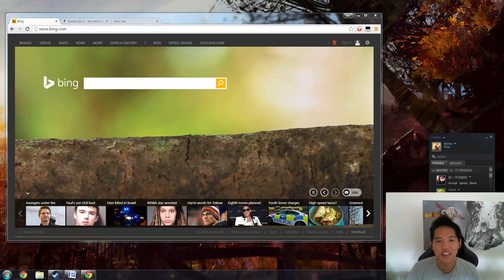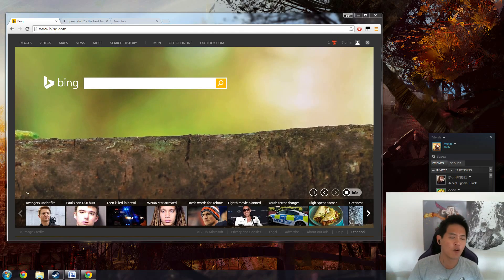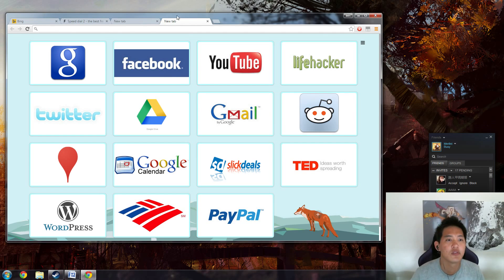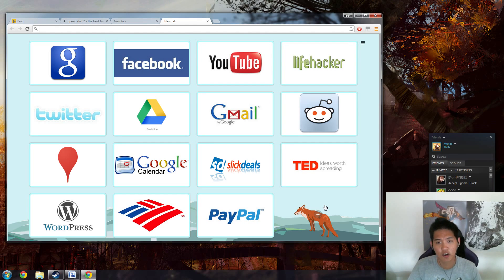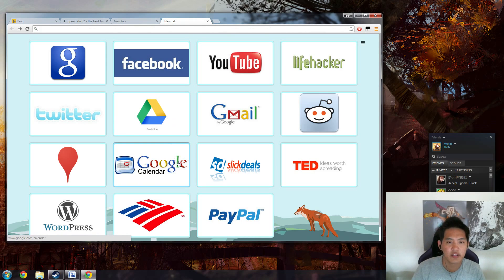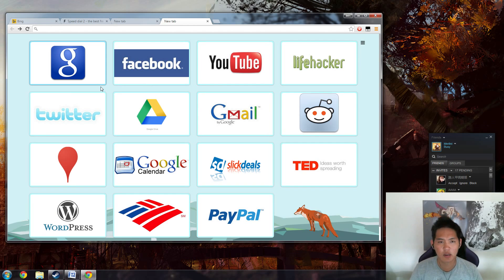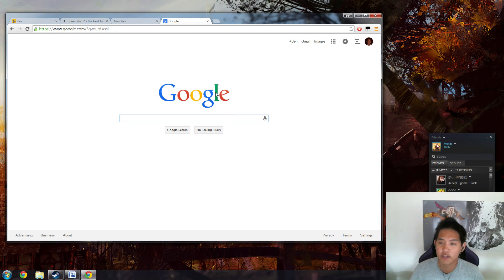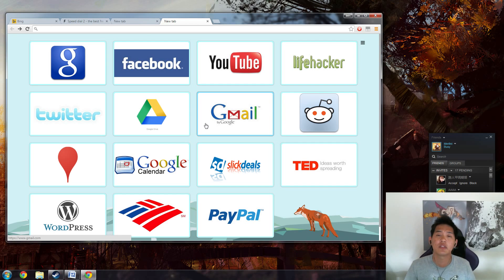[Sidetracked Sunday] Speed Dial 2 Extension for Chrome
Speed Dial 2 is hailed as the "ultimate new tab page" for Chrome.  Gone are the days of about:blank or Google set as your home page. Make use of this wonderful extension!